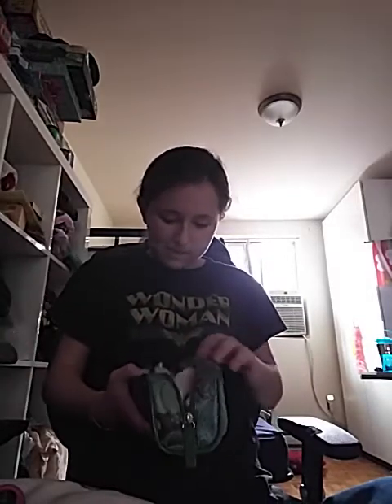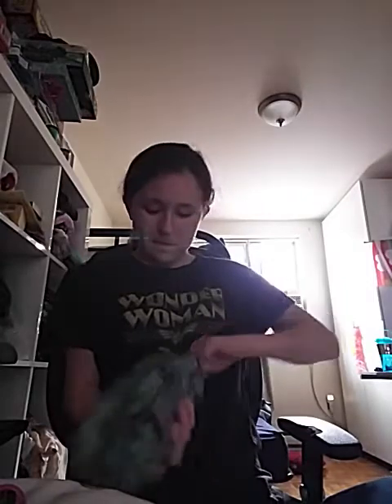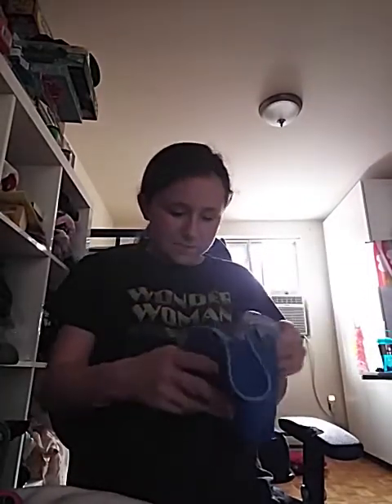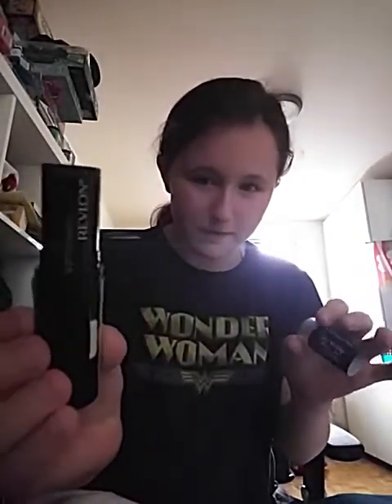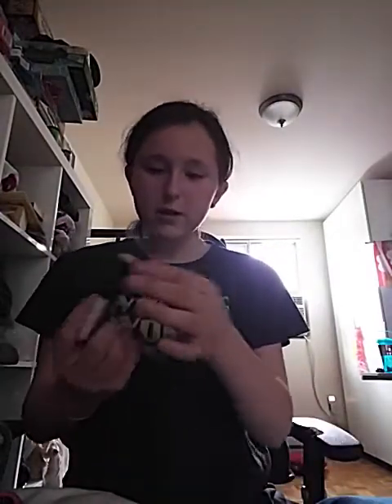June 4, 2020